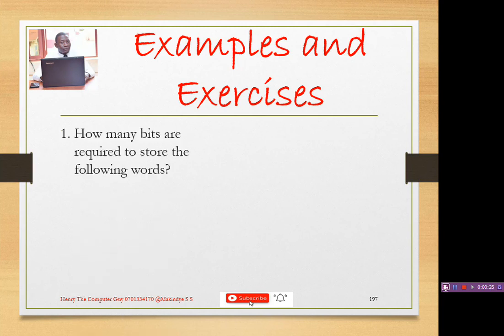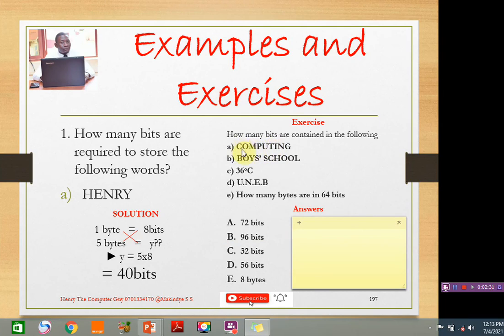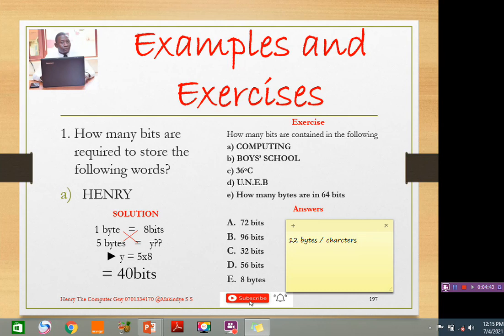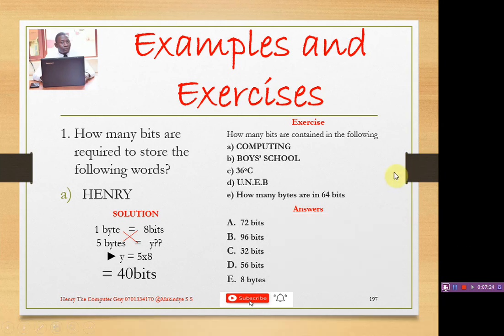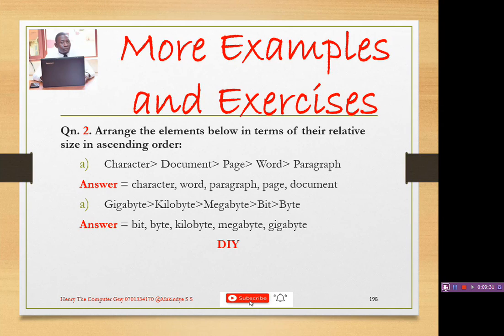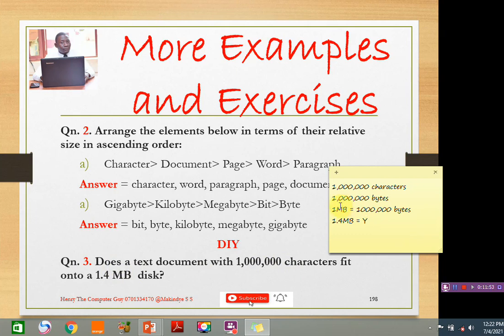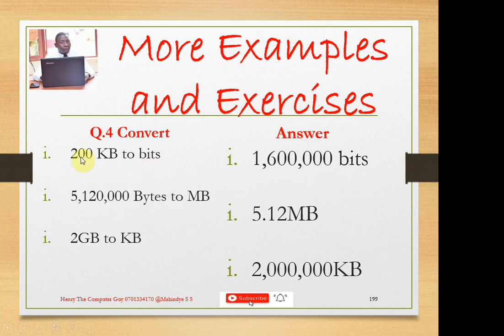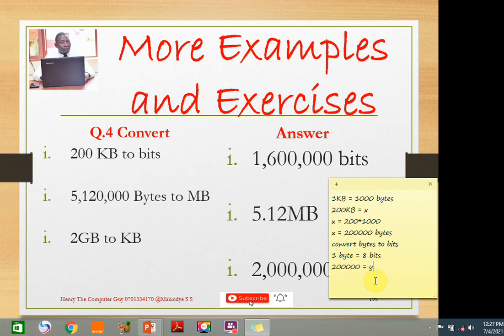NC Senior One Lesson 44 More examples and Exercises on storage units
ICT New Curriculum 2020
More examples and Exercises on storage units